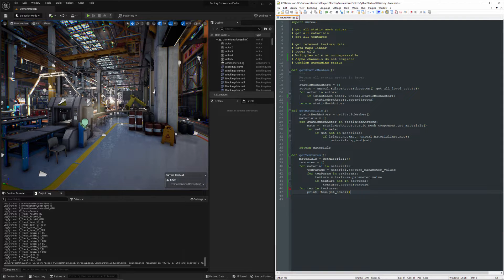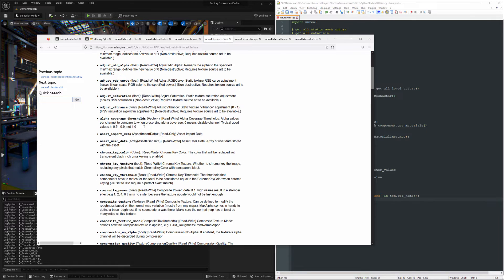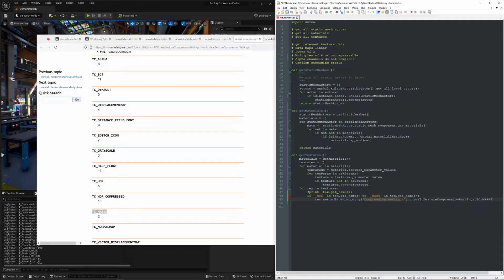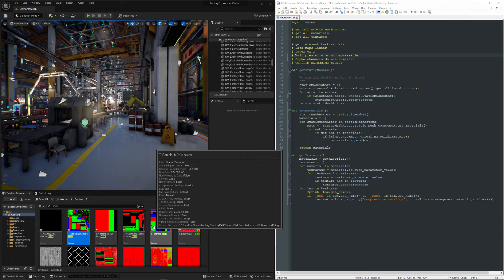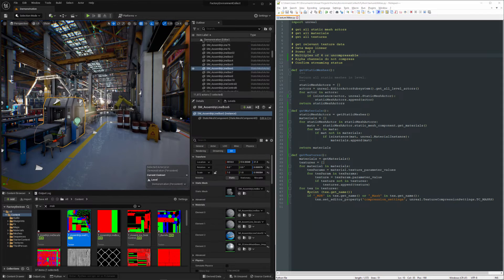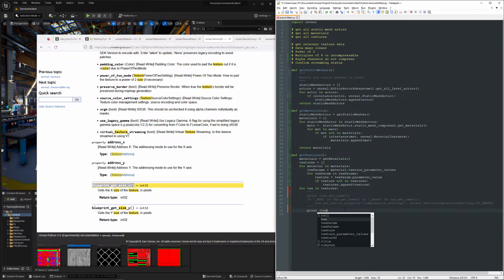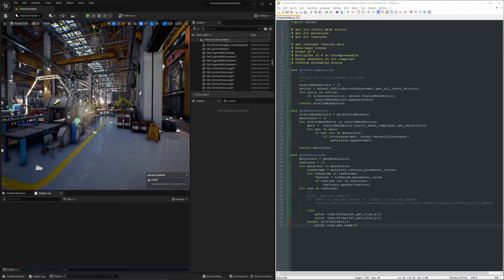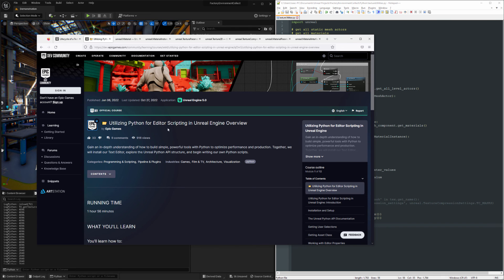Building a Texture Utility with Unreal Python API - 03 Get/Set Texture Properties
This three video series demonstrates a convenient process for gathering, evaluating, and modifying properties on all textures present in a level using the Unreal Python API.  The same process can be used to analyze any standard Unreal actor class.

For more information on understanding how textures can impact performance take a look at Shaun Comly's excellent article on the topic

Special thanks to Denys Rutkovskyi for his Factory Environment Collection, available in the Permanently Free Collection in the Epic Marketplace.